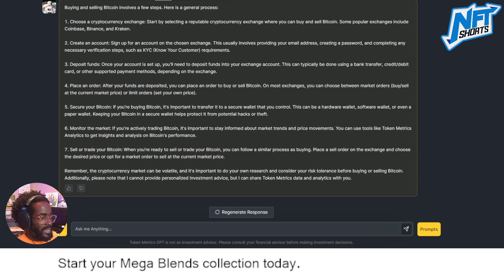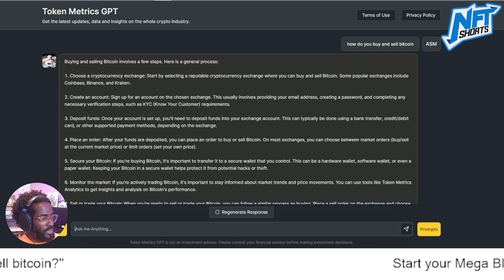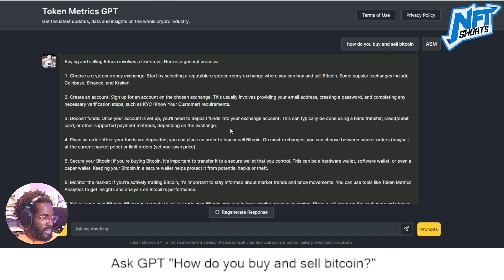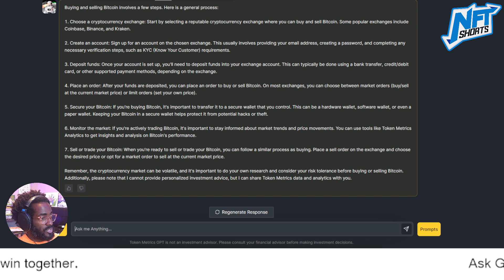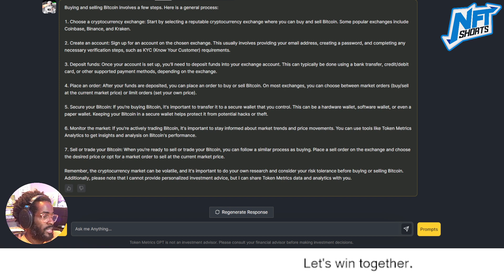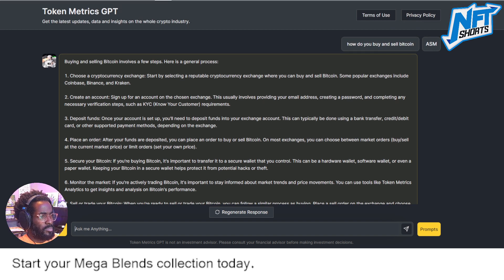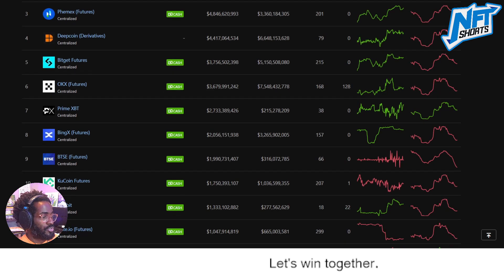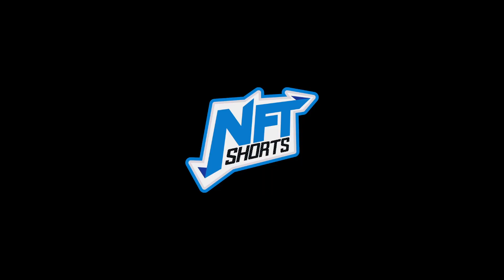Ask GPT: How to buy and sell Bitcoin? Explained with AI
Discover the world of cryptocurrency with this comprehensive guide on how to buy and sell Bitcoin! 🤖💰 Learn the ins and outs of the crypto market, including Bitcoin, Ethereum, and altcoins. This tutorial is perfect for both beginners and experienced traders looking to expand their knowledge.

Crypto Wallet Bundle
Ledger Nano S Plus Crypto Hardware Wallet
Must-Have Security

0:00 NFT Shorts Intro
0:57 Ask GPT: How to buy and sell Bitcoin?
3:25 Private keys & choosing Bitcoin wallets
5:05 Choosing a centralized exchange & decentralized exchange
6:45 NFT Shorts Outro